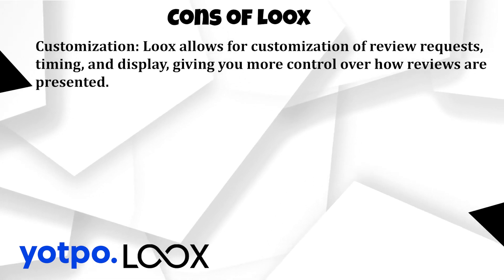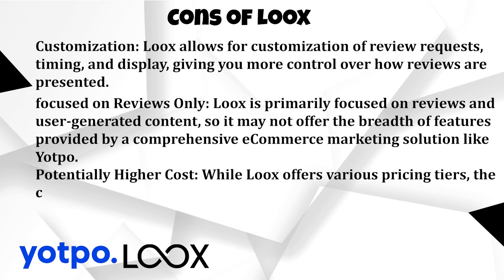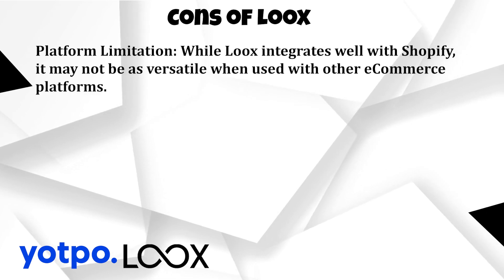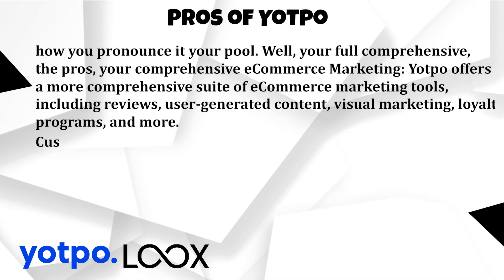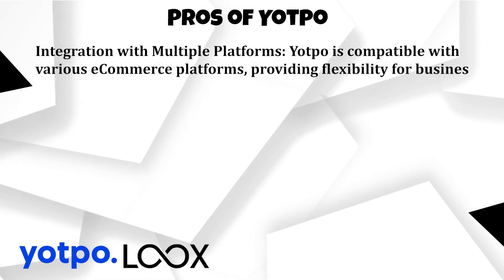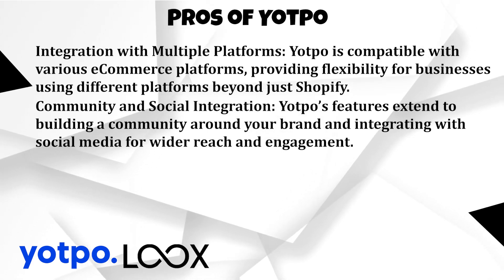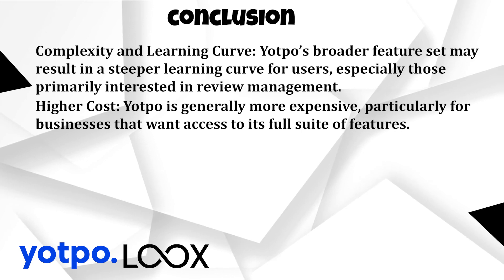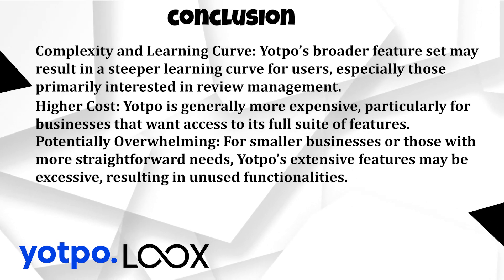Loox VS Yotpo - Wich One Is The Best For You?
In this video we tell you how a good comparison between loox and yotpo. Wichone is the best for your business needs? If you have to choose between Loox And Yotpo you have to watch this video. We show you the pro's and con's about Loox and Yotpo

00:00 Intro
00:45 Pro's Of Loox
02:00 Con's Of Loox
02:51 Pro's Of Yotpo
03:53 Con's Of Yotpo
04:32 Conclusion